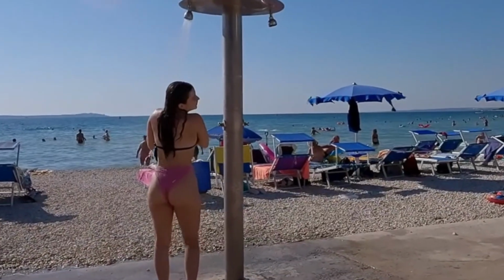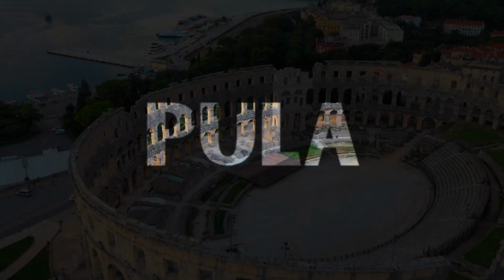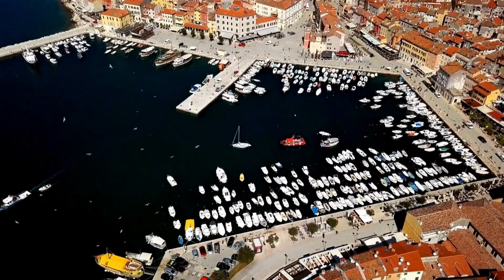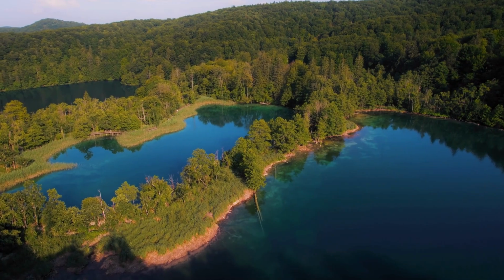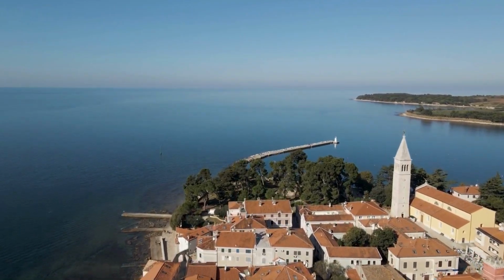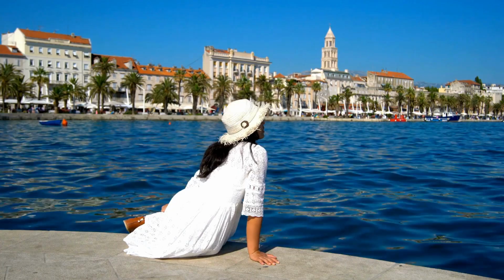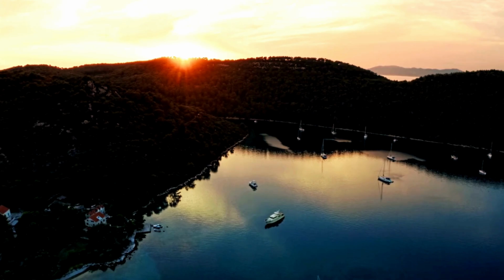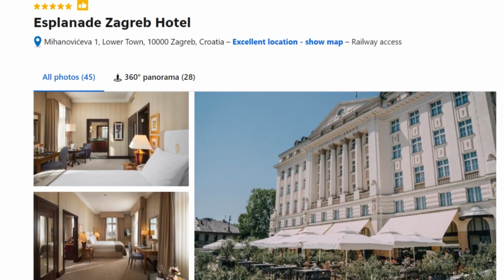Explore CROATIA Like a Pro in 2024 with These 12 Hidden Gems!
Welcome to our latest travel guide featuring the 12 most beautiful places to visit in Croatia 2023! Whether you're planning your next adventure or just dreaming of a stunning getaway, this video will take you through the best places to visit in Croatia 2023. From the historic streets of Dubrovnik to the serene beaches of Vis Island, we've got it all covered. So, grab your travel checklist and let's explore the wonders of Croatia!

Dubrovnik - Known as the "Pearl of the Adriatic," this iconic city offers stunning medieval architecture, vibrant culture, and breathtaking views of the Adriatic Sea. Don't miss the historic Old Town and the impressive city walls.
Split - Explore the ancient ruins of Diocletian's Palace and enjoy the lively waterfront promenade. Split is a perfect blend of history and modernity, making it a must-visit destination.
Zadar - Famous for its unique Sea Organ and the beautiful Sun Salutation, Zadar combines ancient history with innovative art installations. The sunset views here are simply unforgettable.
Plitvice Lakes National Park - A UNESCO World Heritage site, Plitvice offers a mesmerizing landscape of cascading lakes and waterfalls. It's a paradise for nature lovers and photographers.
Rovinj - This charming coastal town is known for its picturesque streets, colorful buildings, and romantic atmosphere. Stroll through the Old Town and enjoy the stunning views from the hilltop church.
Zagreb - Croatia's vibrant capital city boasts a rich cultural scene, with numerous museums, galleries, and historic sites. Don't miss the bustling markets and the beautiful parks.
Vis Island - Known for its pristine beaches and crystal-clear waters, Vis is a haven for beach lovers and divers. Relax on the secluded shores and explore the island's hidden coves.
Korčula - Often referred to as "Little Dubrovnik," Korčula is a charming island with medieval architecture and a rich history. Wander through its narrow streets and enjoy the local wines.
Hvar - Famous for its lively nightlife, beautiful beaches, and lavender fields, Hvar is a perfect destination for both relaxation and entertainment. Visit the historic fortress for panoramic views.
Šibenik - Discover the unique charm of Šibenik with its stunning St. James Cathedral, a UNESCO World Heritage site, and the impressive St. Nicholas Fortress.
Pula - Home to one of the best-preserved Roman amphitheaters in the world, Pula offers a fascinating glimpse into ancient history. Explore the city's Roman ruins and beautiful coastline.
Makarska - Nestled between the mountains and the sea, Makarska boasts beautiful beaches, crystal-clear waters, and a vibrant promenade. It's a perfect spot for relaxation and adventure.